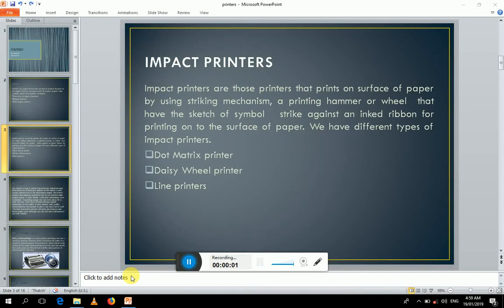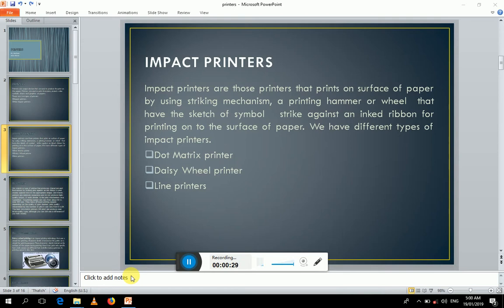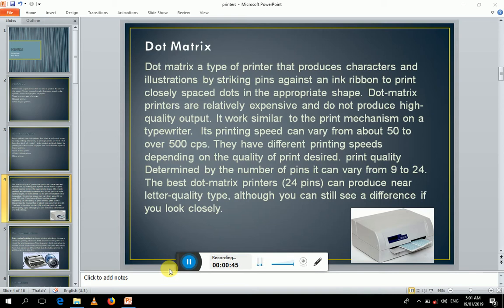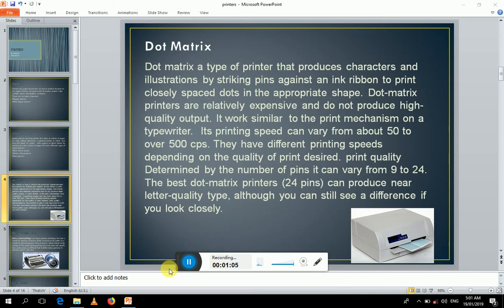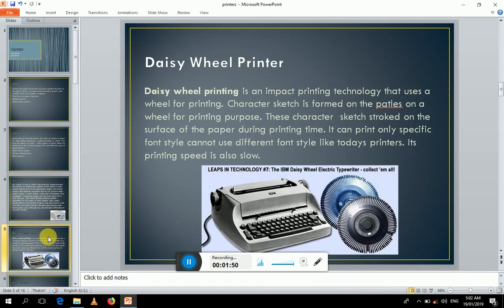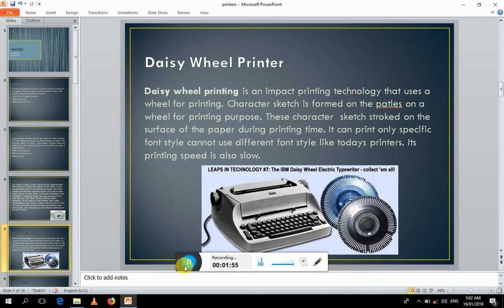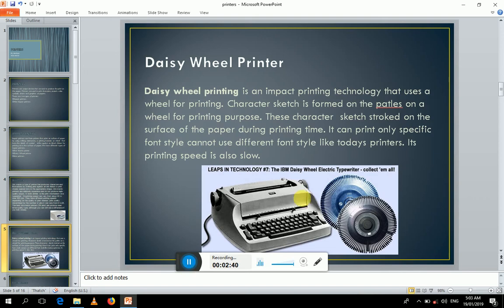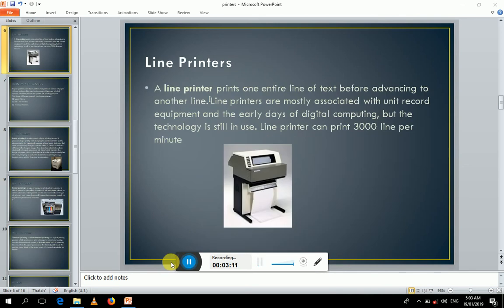Dot matrix printer, daisy wheel and line printers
Dot matrix printer,
Daisy wheel Printer
Line printers
Computer tech(CST276)